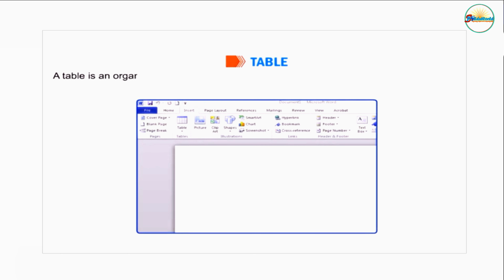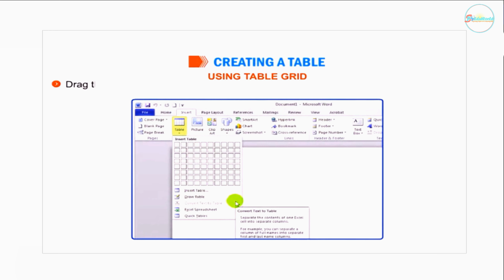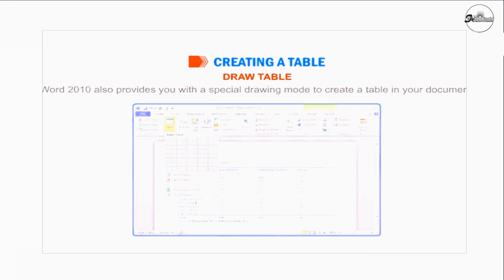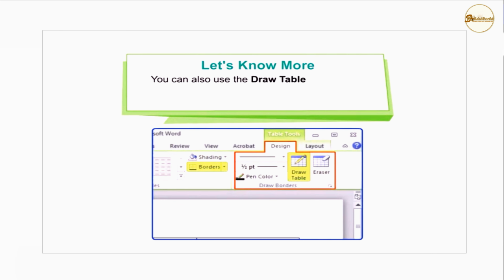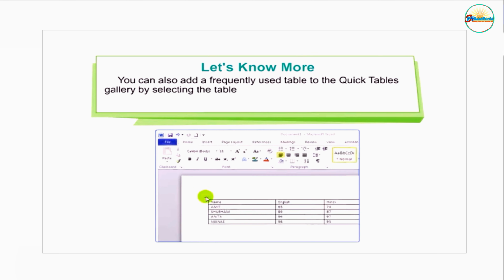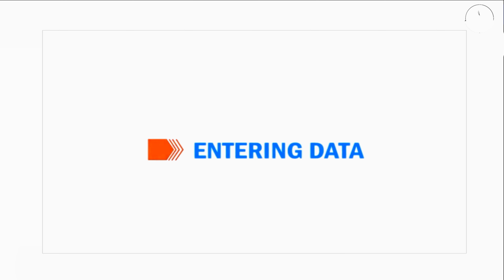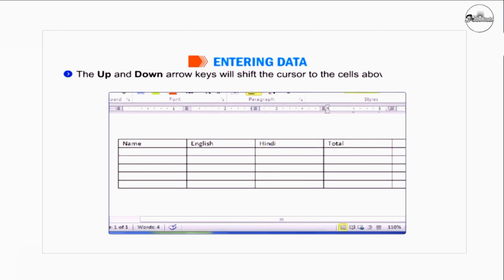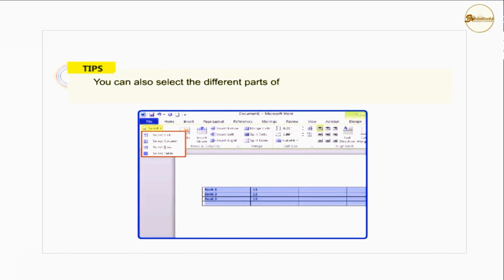Essential Techniques for Creating Tables in MS Word 2016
❤️DESCRIPTION❤️

Are you struggling with table creation and tabular presentation in MS Word 2016? Look no further! In this comprehensive tutorial, you'll learn how to create tables and master tabular presentation like a pro. Whether you're a beginner or looking to enhance your existing skills, this step-by-step guide will unlock the secrets of effective table creation and professional-looking tabular presentation in MS Word 2016.

Throughout this video, we'll explore various techniques and time-saving tips to boost your productivity. From basic table creation to advanced features, you'll gain the confidence and proficiency needed to create tables that are visually appealing and effectively present data.

Key topics covered in this tutorial include:

Step-by-step instructions for creating tables in MS Word 2016
Designing and customizing tables for a professional look
Mastering tabular presentation techniques for effective data representation
Utilizing advanced features and formatting options
Tips for troubleshooting common table-related issues
Don't miss out on this opportunity to elevate your MS Word skills and create visually stunning tables with seamless tabular presentation. Watch the video now and unlock the full potential of table creation in MS Word 2016.